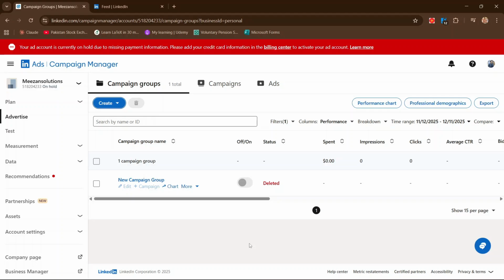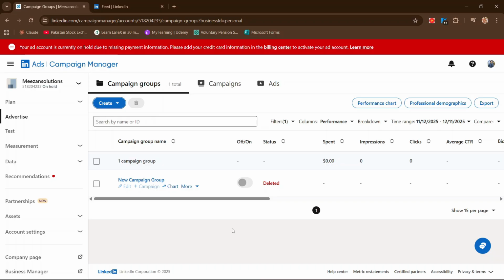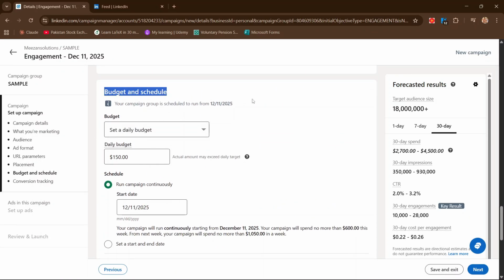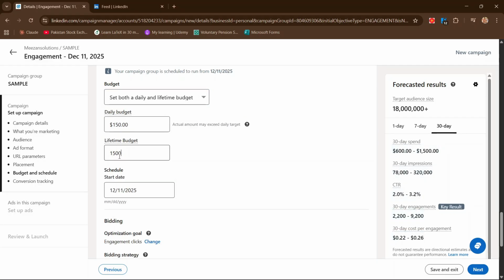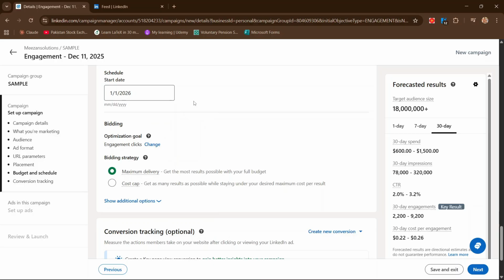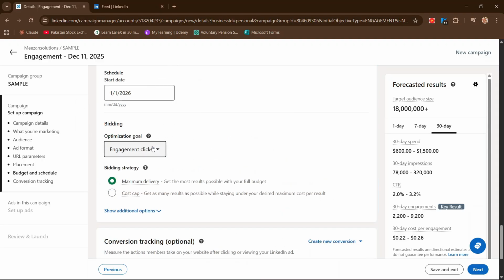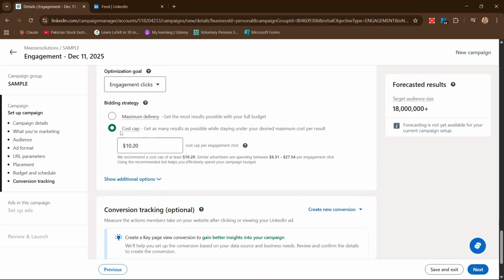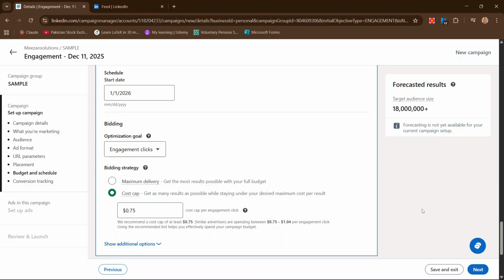HOW TO ADD BUDGET IN LINKEDIN ADS [2026 GUIDE]